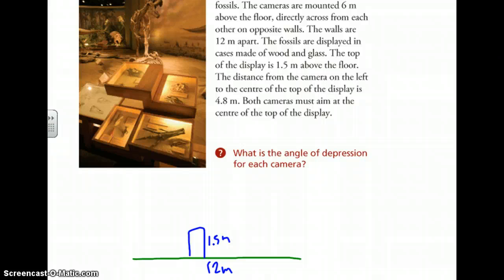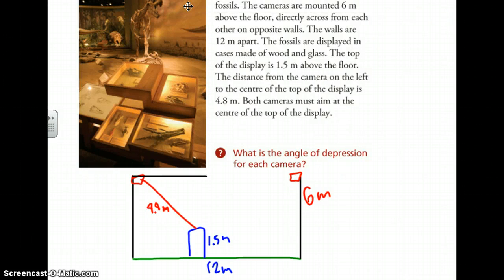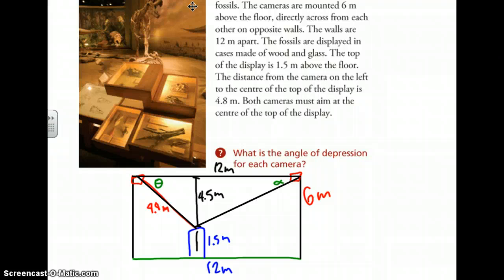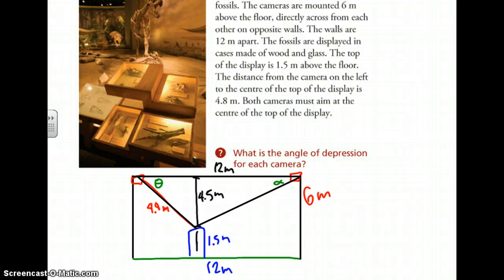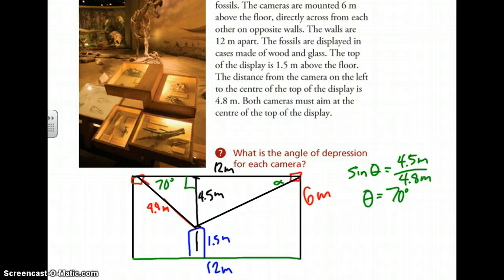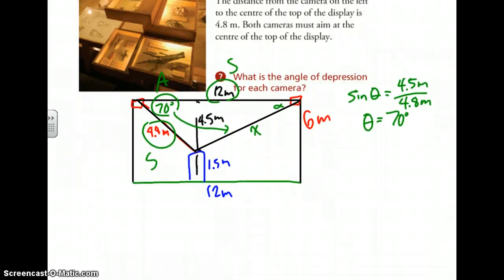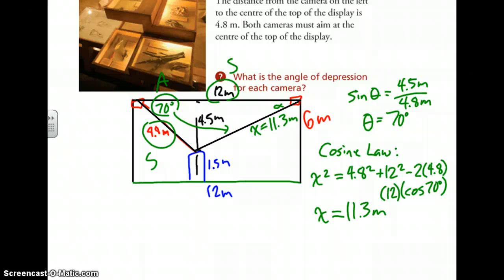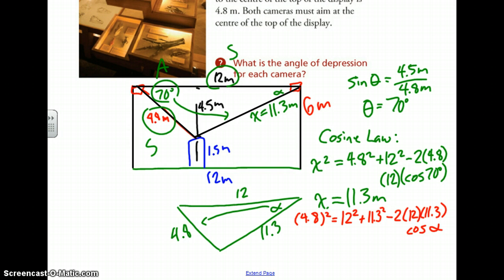Banow Math F20 3.4 Learn About the Math